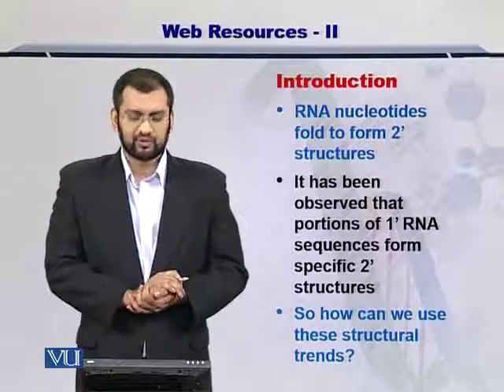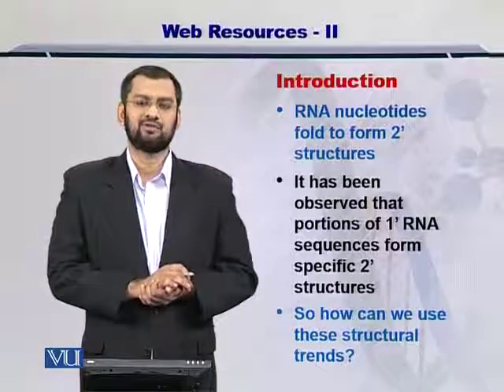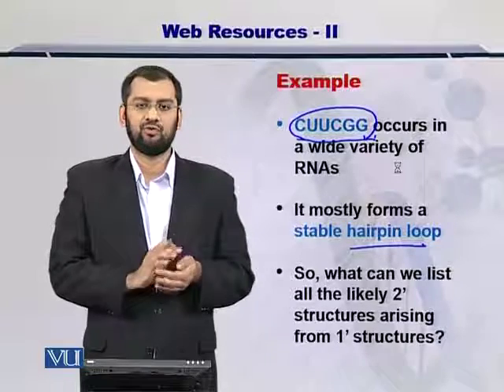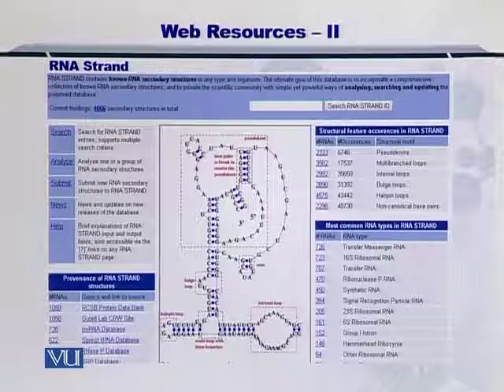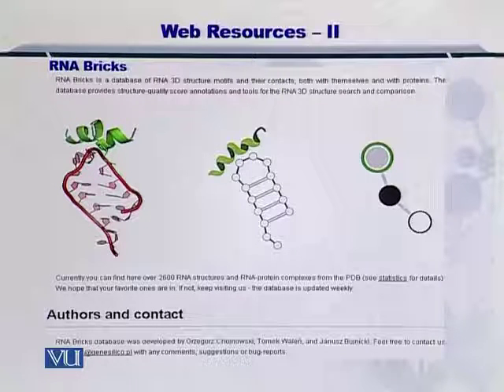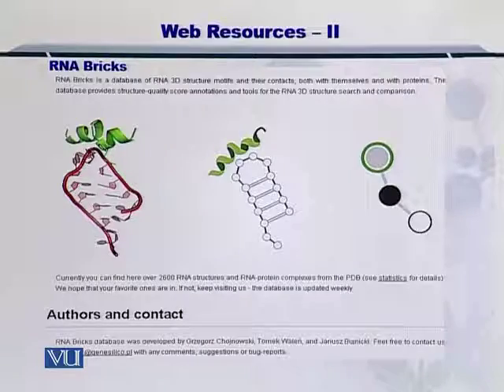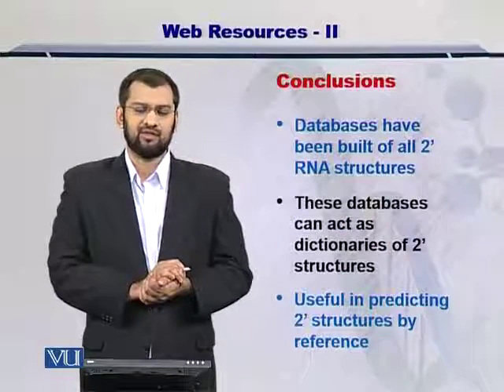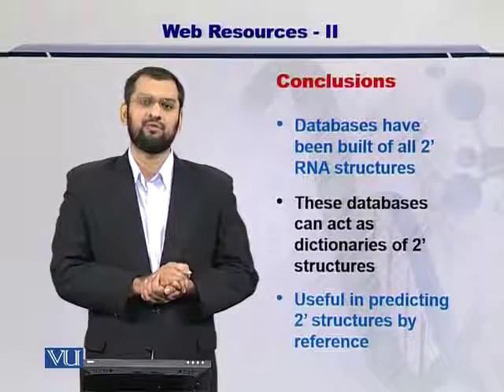Topic 112 (BIF401 - Bioinformatics I)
Course Code: BIF401
Course Name: Bioinformatics I
Instructor: Dr. Safee Ullah
Topic: WEB RESOURCES - II